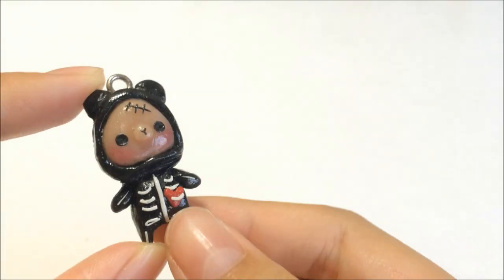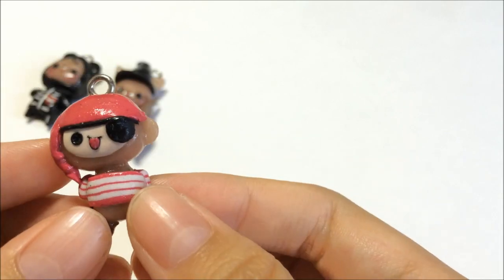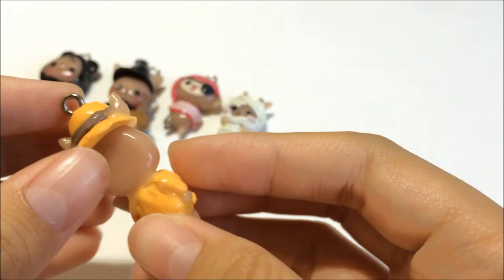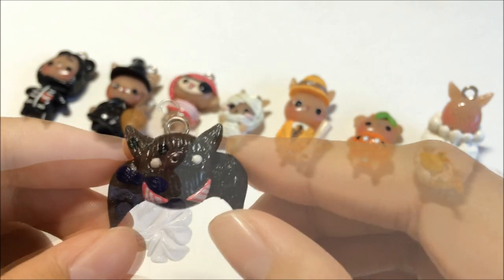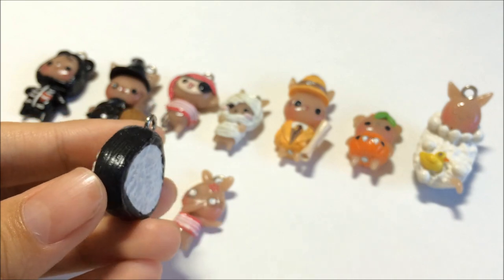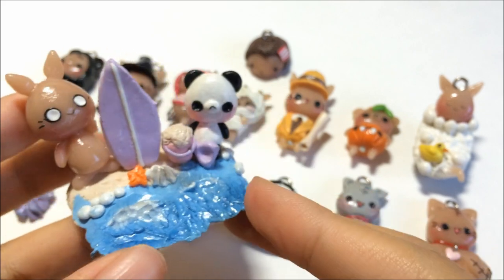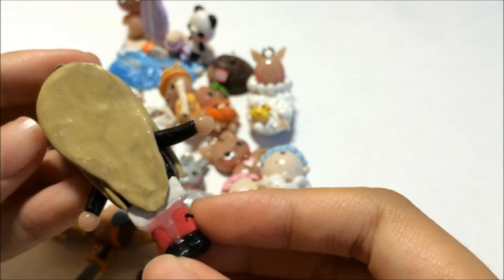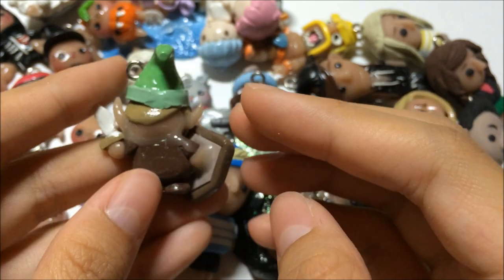• ◡ • Polymer Clay Charms Update #6 : Bojo Bijoux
I know this is not the best charms update but hopefully it's still able to make it ! I actually trimmed a lot of parts off this charms update bc the total length were like 27 mins ! And I forgotten how to film a charm updates and ended up talking too much XD Anyways , hope you like it !

- Maxtermooch's inspired Isolated castle
: WILL BE UP SOON STAY TUNE

Please do check out my Etsy shop ! It would means a lot ♥

• SOCIAL ME !
- Be my friend / like me on Facebook ? @msparkpark